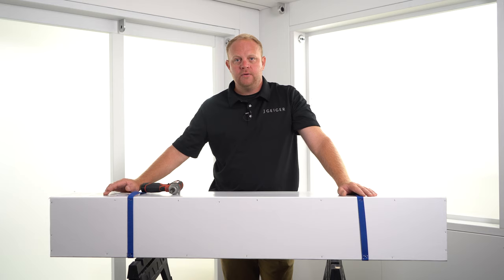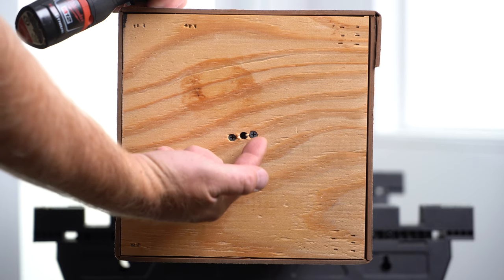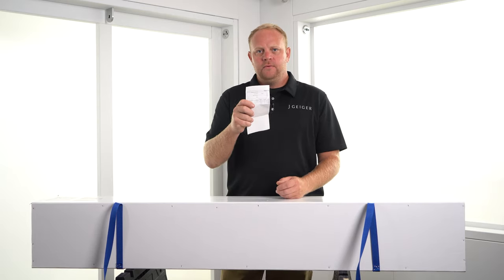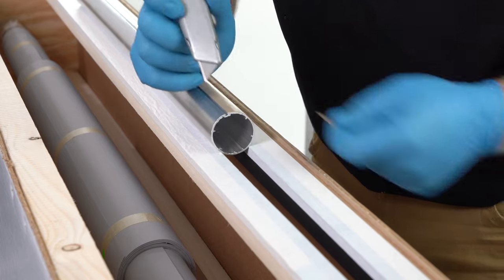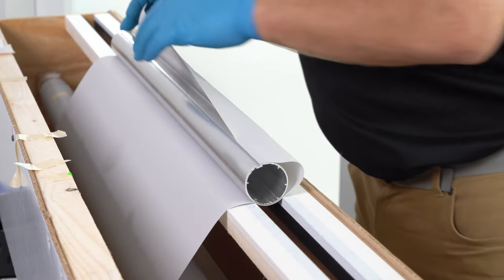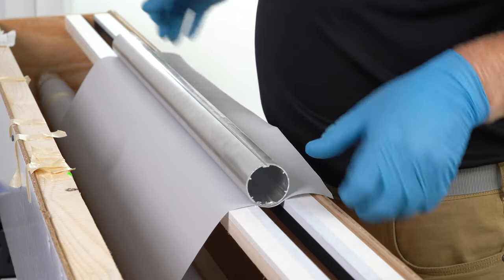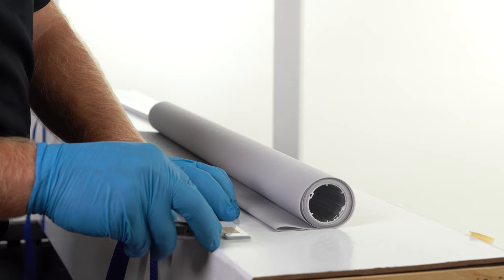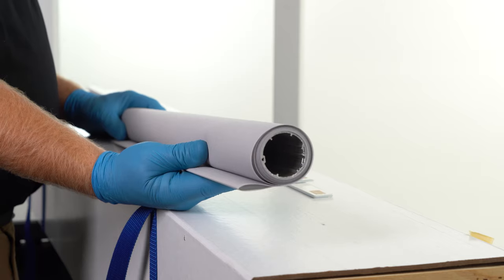Installing Shade Fabric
Learn how to roll fabric on site using J Geiger's patented shade crate, which doubles as a shade rolling work station.